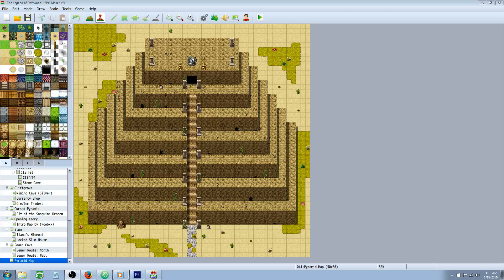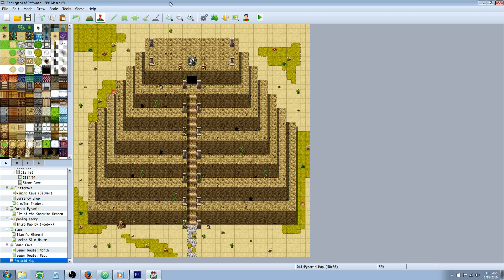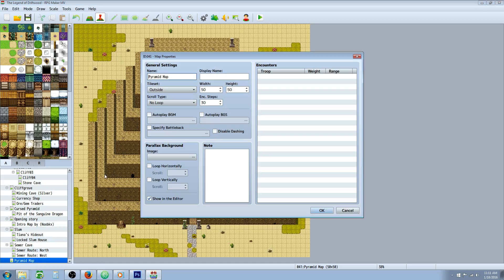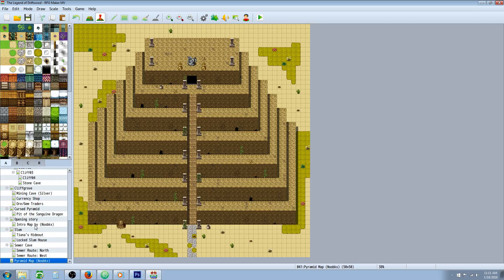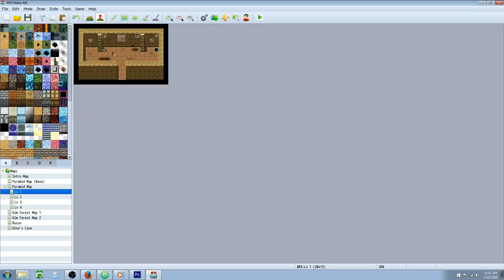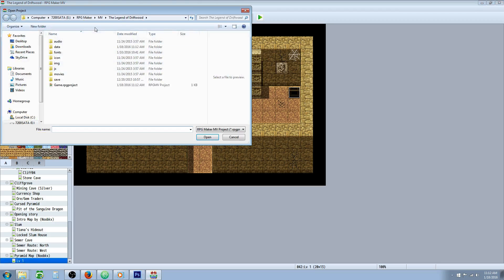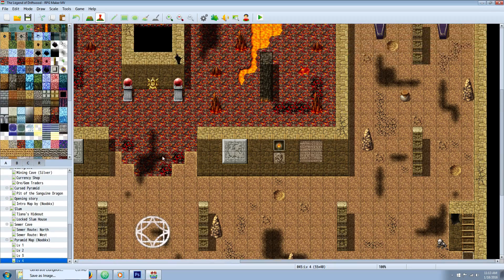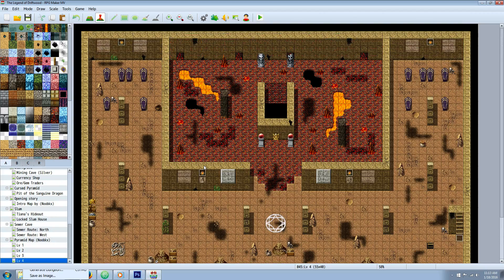RPG Maker MV Importing Maps (Part2)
Hows it going everybody, in this RPG Maker MV tutorial I'll teach you how to import your game maps from one project to another. Make sure you have permission from the other game developer before taking maps from another game if you're using this to take maps from another person(s) game. This can be a very unforgiving process so I take no responsibility for your lost maps if you do this incorrectly. As a good rule of thumb back up your game / Data folder before trying this for the first time. Once you figure it out it's easy though. :)